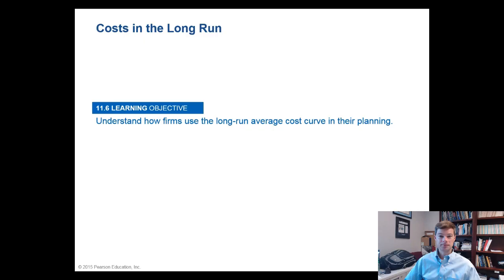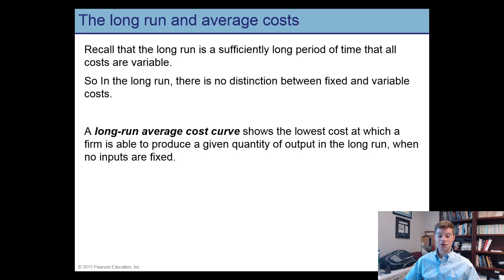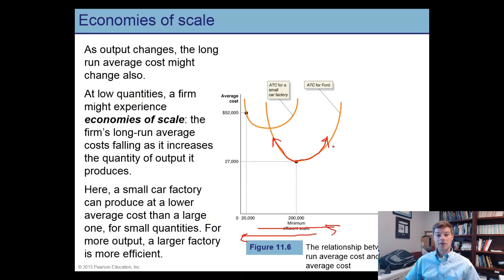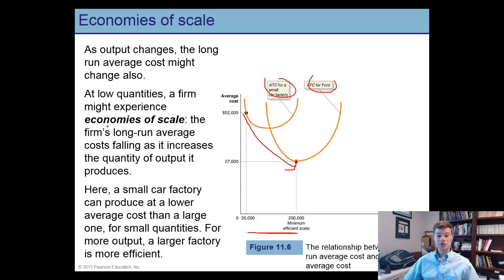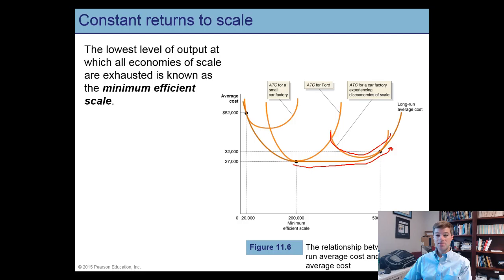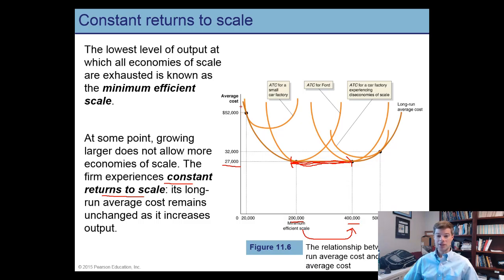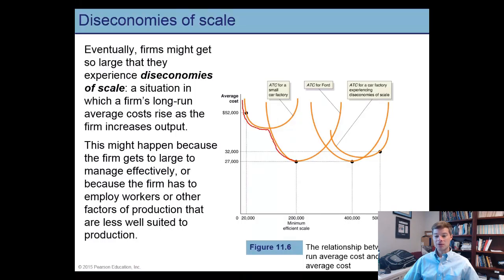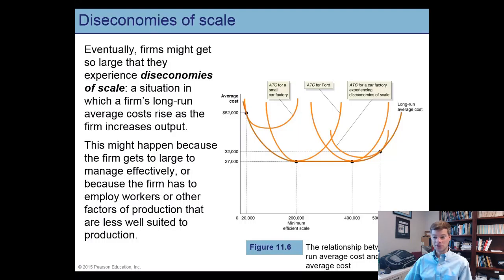Lecture 8 b default